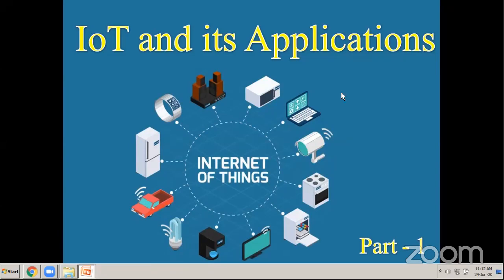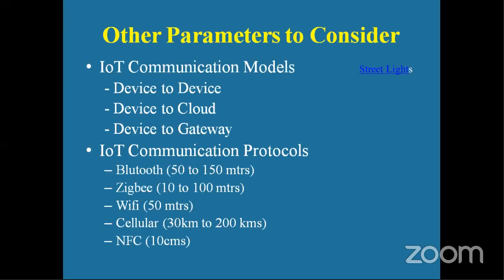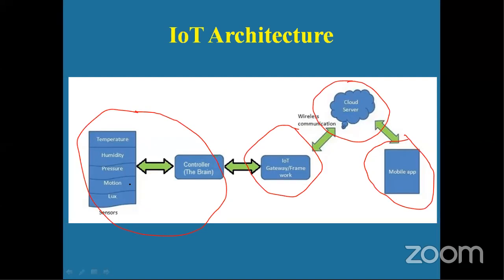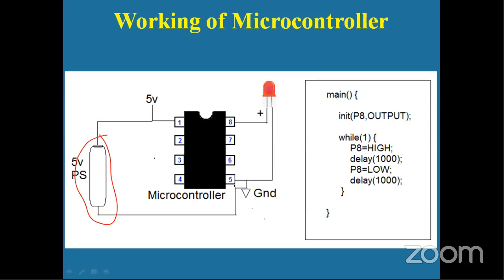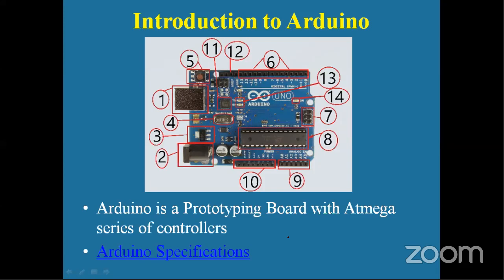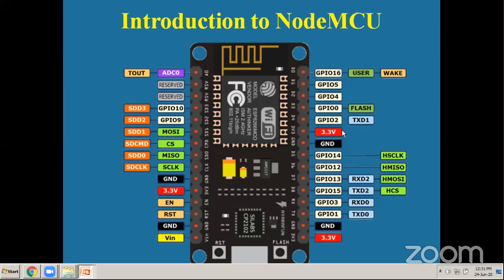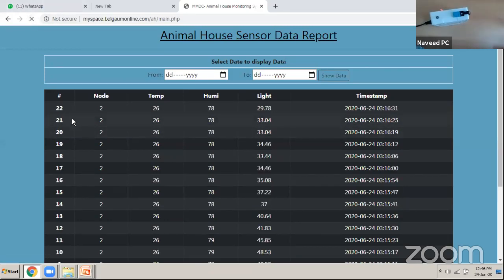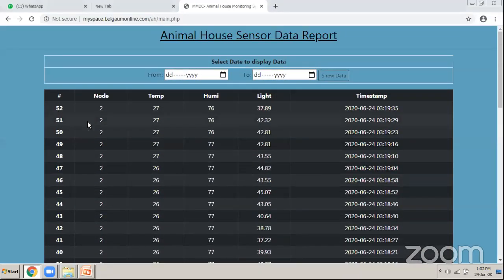National Level FDP on AI and IoT Day2